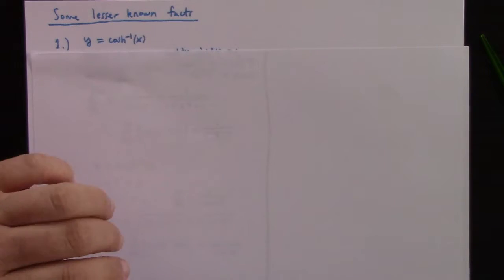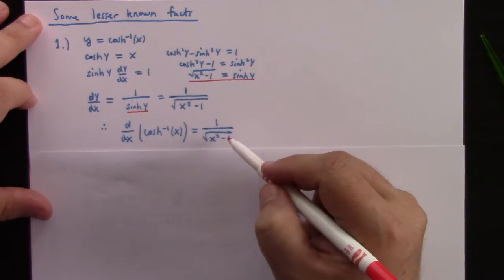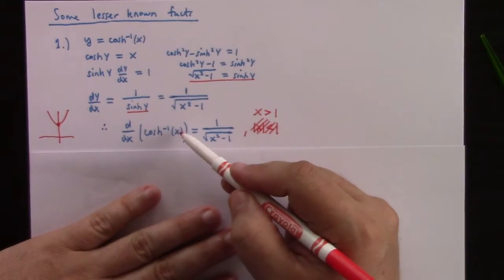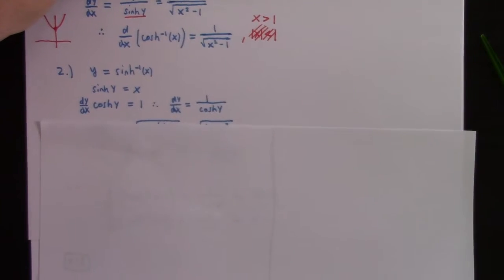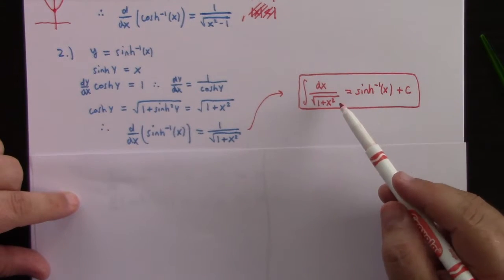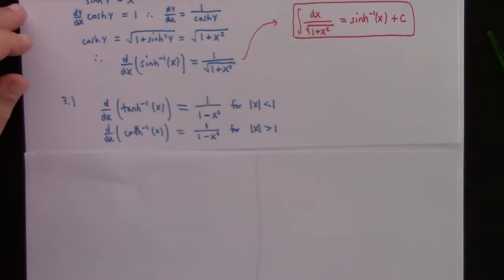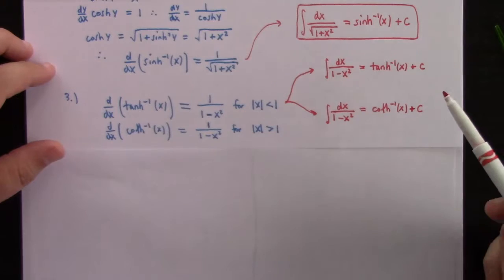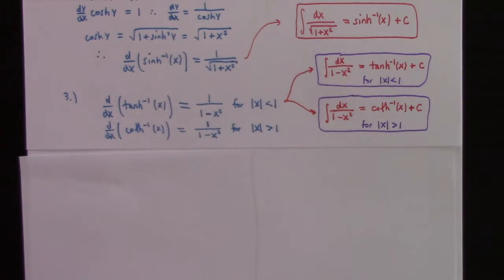Calculus I in a nutshell, basic indefinite integration part 2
here we look at some inverse trig and hyperbolic functions and think backwards about what antiderivatives are revealed from these less obvious derivatives.